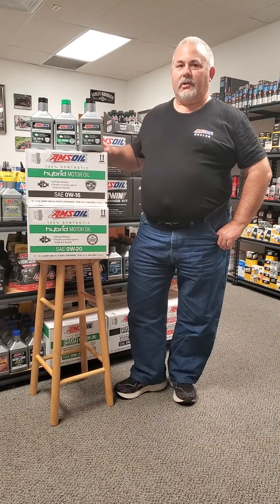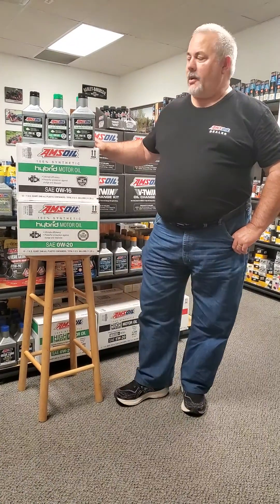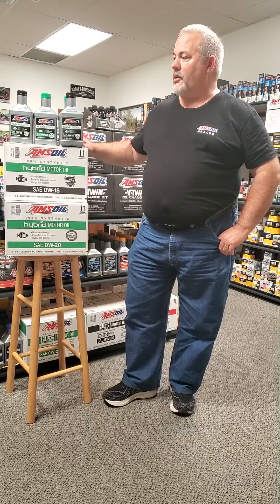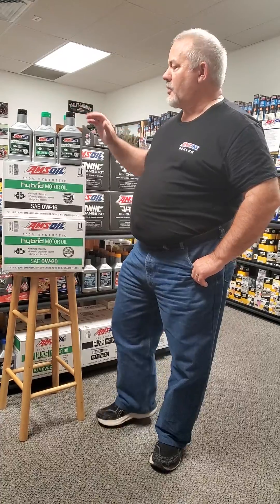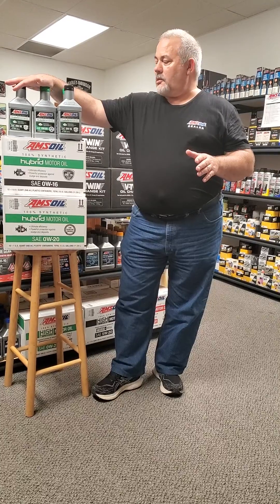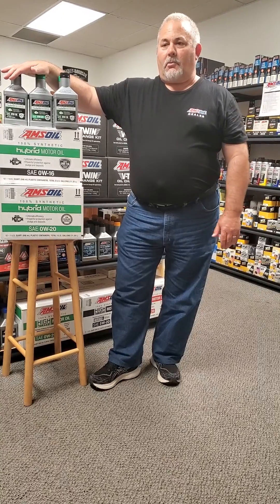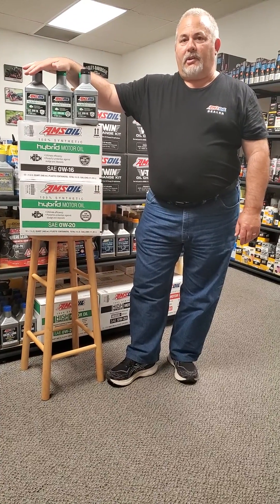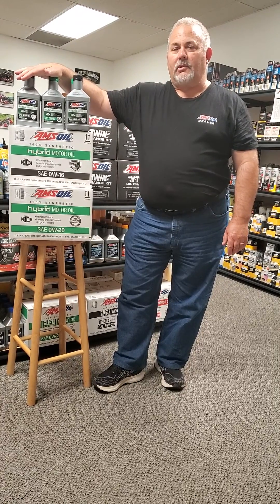New - AMSOIL Hybrid Motor Oils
New Product Alert - AMSOIL 100% Synthetic Hybrid Motor Oils - 0W-16 and 0W-20 motor oils are here! Offering advanced protection for Hybrid vehicles. Hybrid internal combustion engines endure unique challenges. infrequent engine usage and increased start/stop activity place demands on lubricants not common in traditional internal combustion engines. New AMSOIL 100% Synthetic  Hybrid Motor Oils are designed to solve these problems with purpose-built protection for the hybrid-drive cycle. AMSOIL maximizes hybrid-engine life, efficiency and performance. Addition key benefits of AMSOIL Hybrid Motor Oils are: combats internal corrosion and water contamination; protects against fuel dilution; helps viscosity control; protects for 15,000 miles (24,000 km) or one year, whichever comes first; 100% Synthetic formulation helps maximize fuel economy; flows quickly to reach critical components when the Hybrid engine engages, helps to keep combustion chamber and exhaust system clean: API licensed.